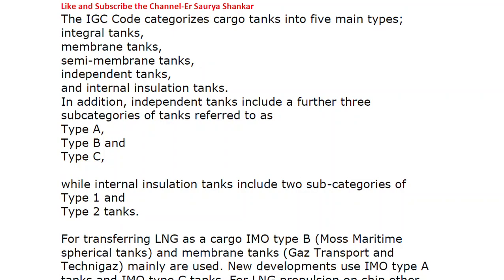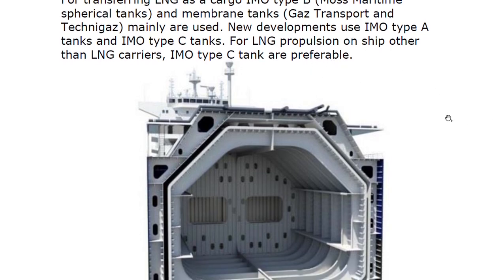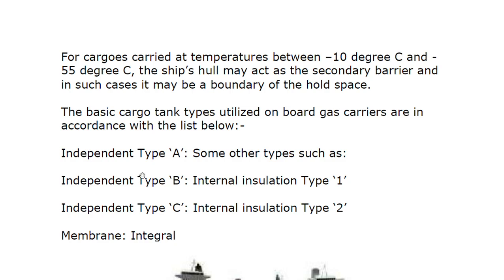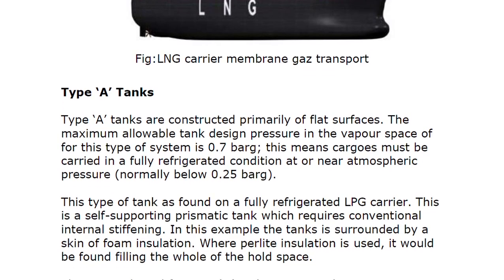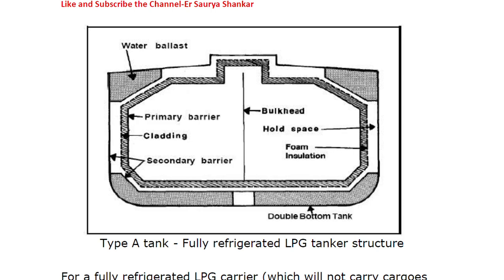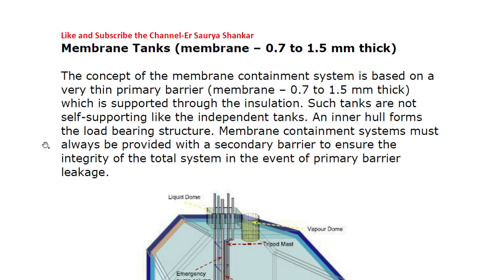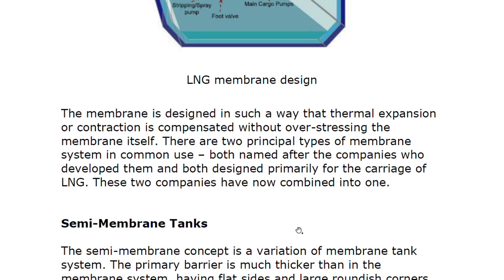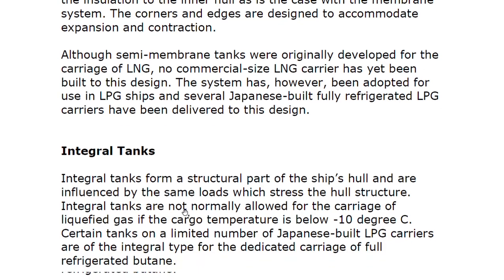Types of tanks on a gas carrier/membrane tank/independent tank/internal insulation tank/Type A,B,C.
The IGC Code categorizes cargo tanks into five main types; integral tanks,
membrane tanks,
semi-membrane tanks,
independent tanks,
and internal insulation tanks.
In addition, independent tanks include a further three subcategories of tanks referred to as
Type A,
Type B and
Type C,

while internal insulation tanks include two sub-categories of
Type 1 and
Type 2 tanks.

For transferring LNG as a cargo IMO type B (Moss Maritime spherical tanks) and membrane tanks (Gaz Transport and Technigaz) mainly are used. New developments use IMO type A tanks and IMO type C tanks. For LNG propulsion on ship other than LNG carriers, IMO type C tank are preferable.